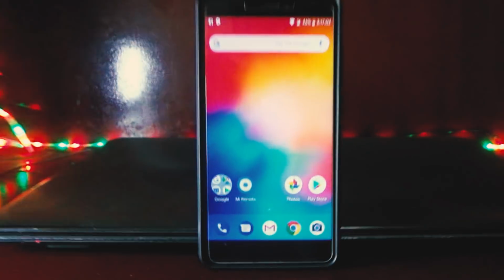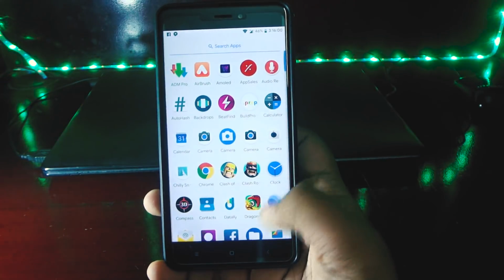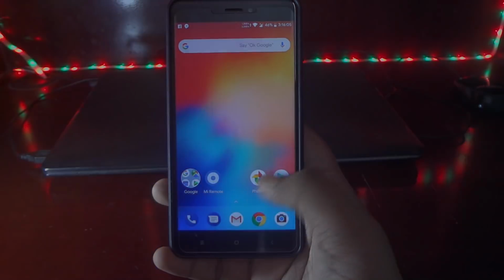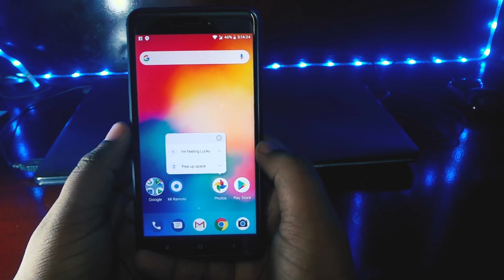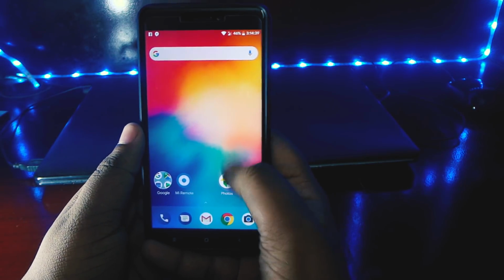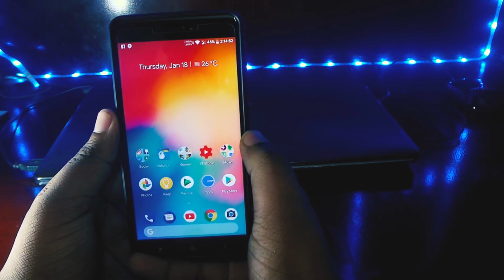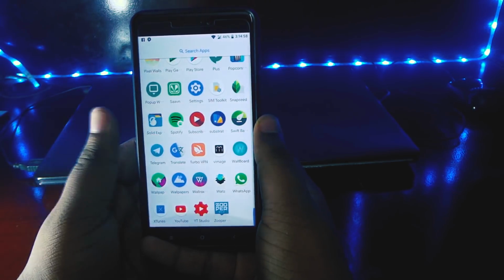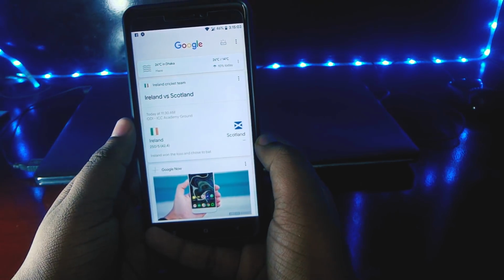How To Get Xiaomi MI A1 Launcher On Any Android | No Root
Hey guys Adib here today I'll show you How To Get Android One Launcher On Any Android | No Root | Google Feed Working

- Adib B. Iqbal

Music : Piano Old School Chill Boom Bap Hip Hop Rap Beat 'Peace' _ Chuki Beats ♫